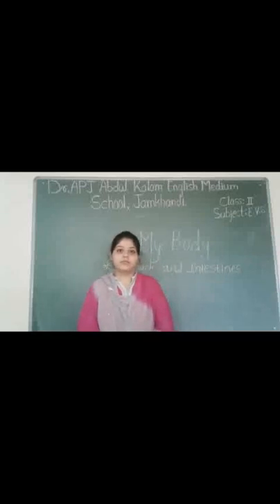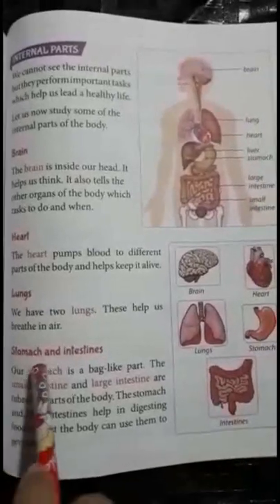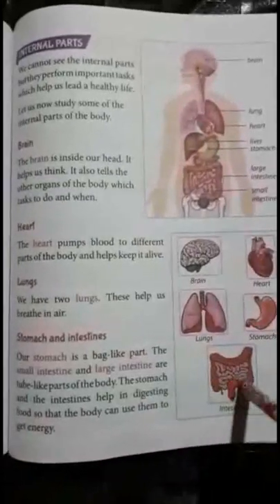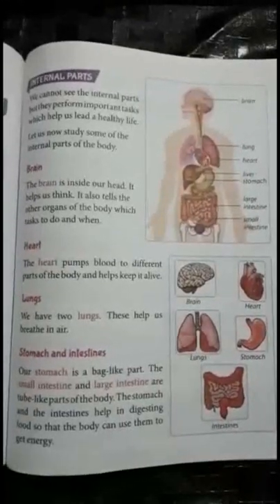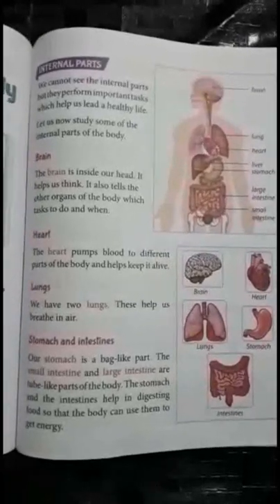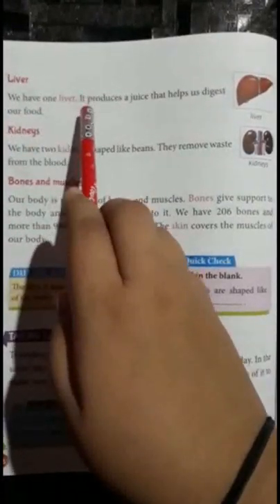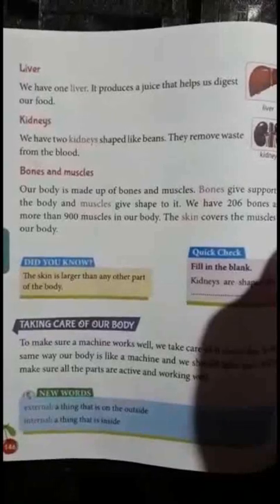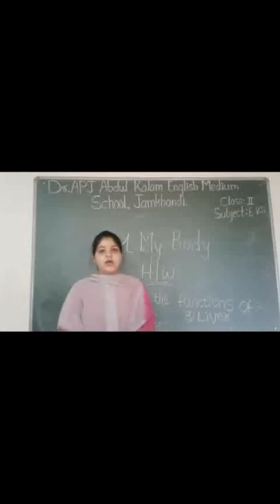II EVS FRIDAY